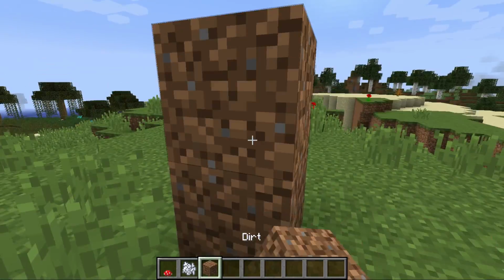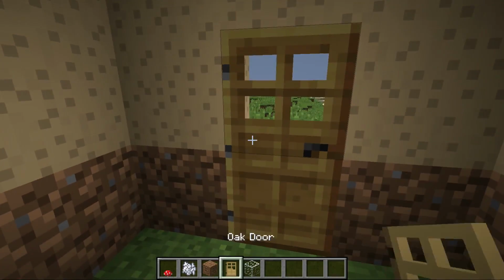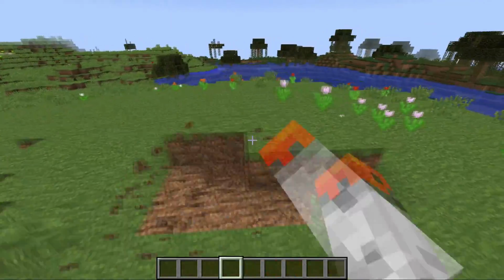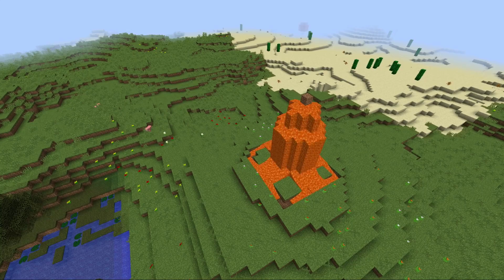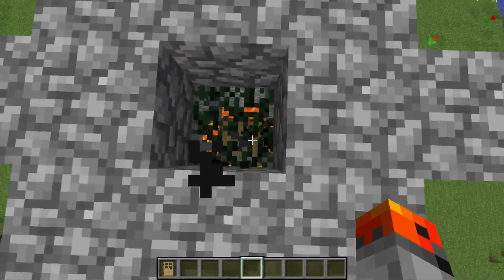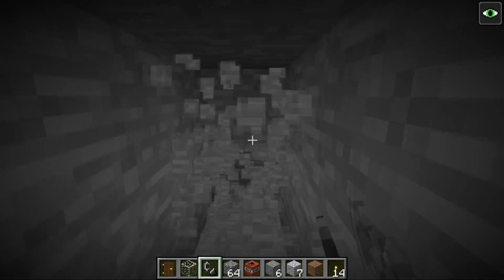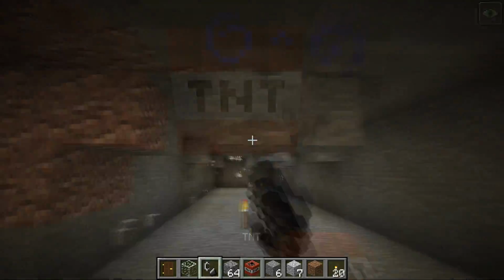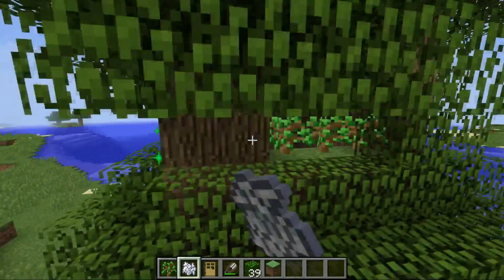5 Natural Survival Starter Bases [NO BUILDING REQUIRED!]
In this Minecraft video I'd like to show you 5 tricks to make unusual starter survival bases in Minecraft quickly without actually placing many blocks. I'm not a builder, so this is great for me as the houses we get "built" in the end look better than anything I could make :P. All of these Minecraft tricks can be used in survival mode.